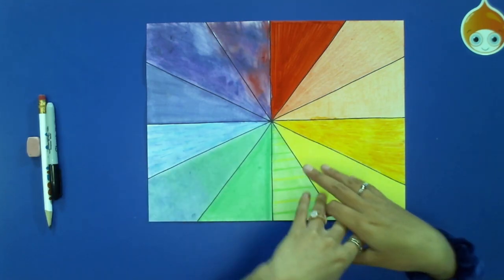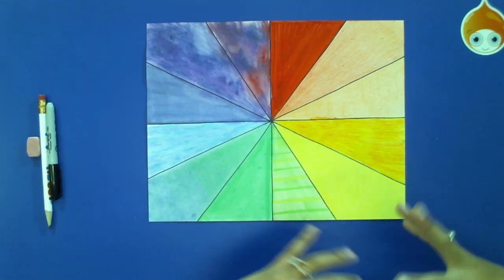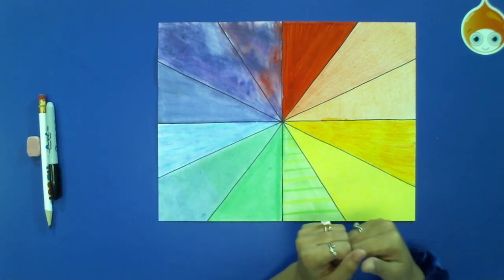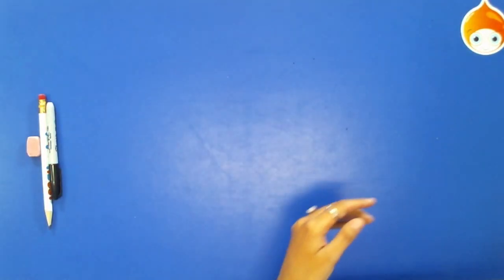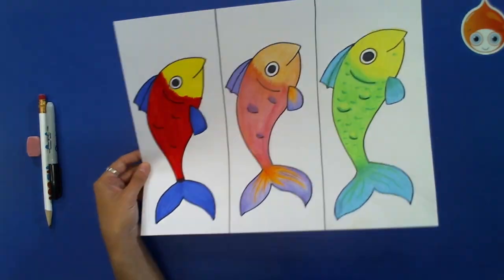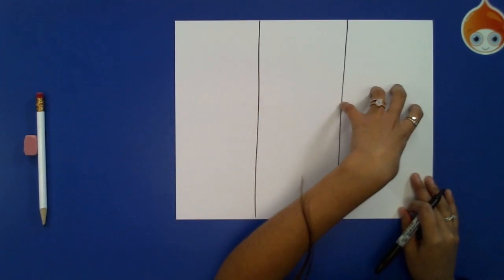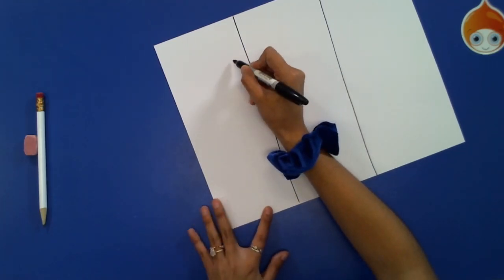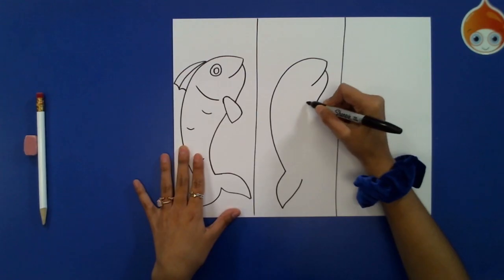ART FUNDAMENTALS – Choosing Colors | Color Theory for Kids with Miss KC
Learn how to choose colors that work well together with Miss KC! 🎨🌈

In this Art Fundamentals lesson, students will explore how artists make color choices and use color relationships to make their artwork feel balanced, exciting, and intentional.

We’ll explore ideas like:
• Warm and cool colors
• Complementary colors
• Analogous colors
• Color contrast
• Choosing colors based on mood
• Creating a color palette before you begin

🖍️ Supplies Needed:
• Paper
• Pencil
• Something to color with — crayons, markers, colored pencils, or paint

This lesson is great for elementary and middle school artists who want to better understand color and make stronger choices in their artwork.

🎨 Art Fundamentals:
Explore more lessons on color, shading, composition, perspective, materials, and other important art skills in Fibo Kids Art Academy’s Art Fundamentals playlist.